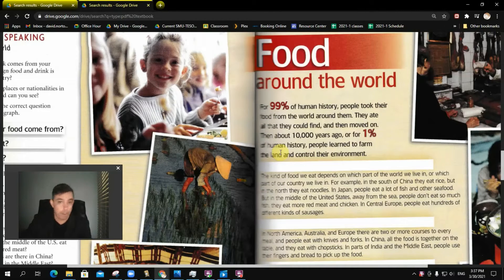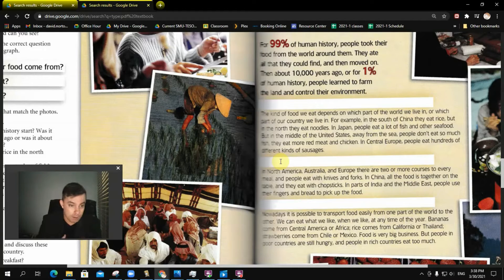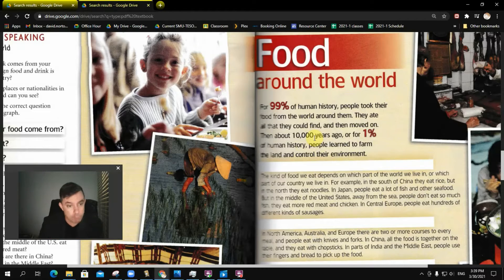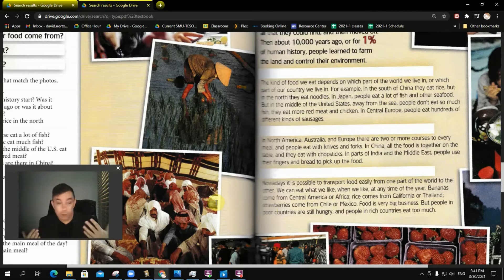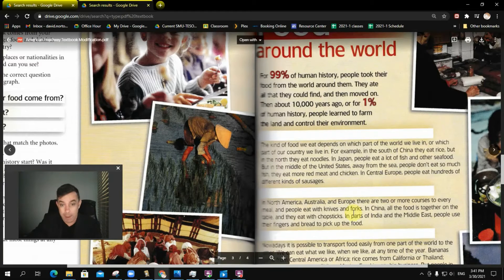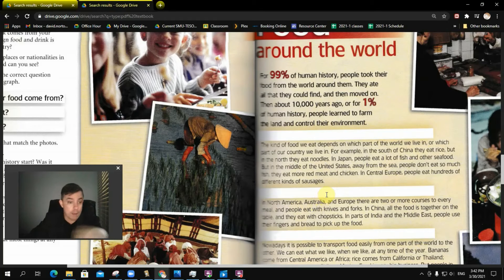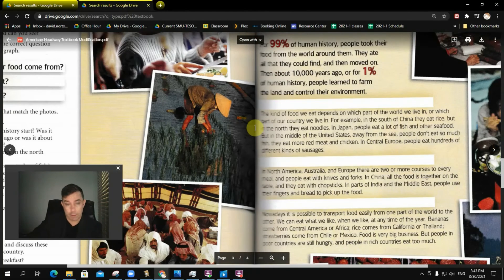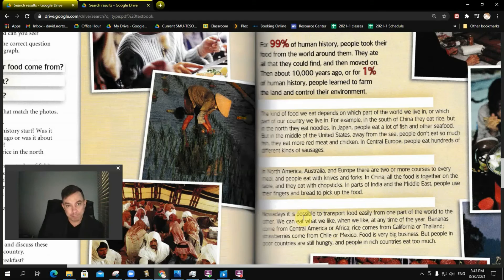How to Establish Context (2 of 2)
This video gives an example of another strategy for establishing context for a listening or reading text.